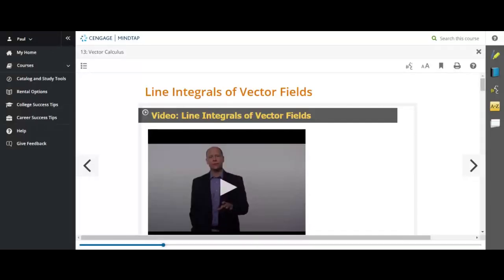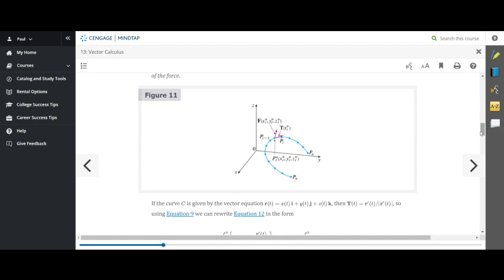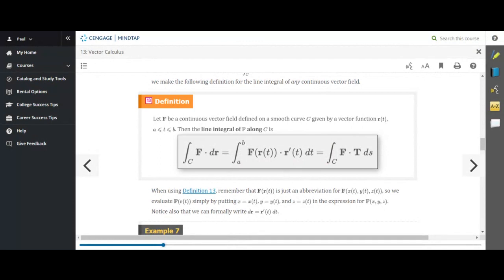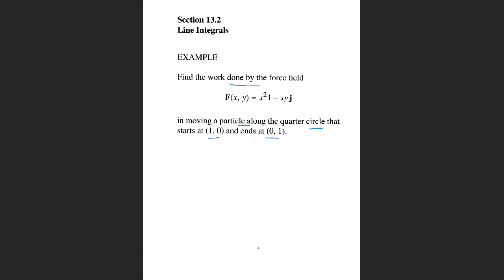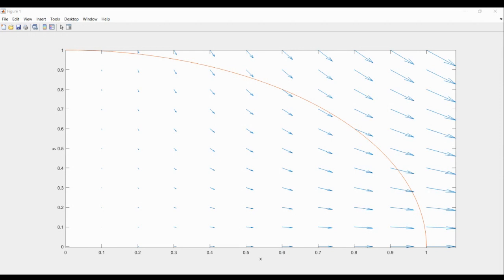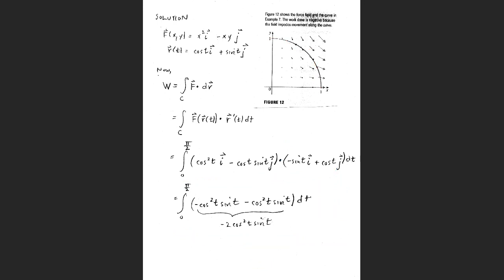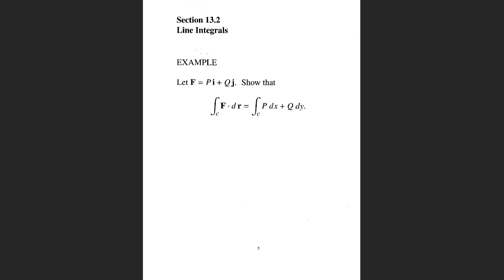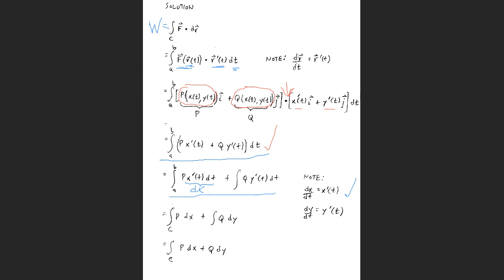MATH 280 CRN 40199 Section 13 2 Examples'' Summer 2021